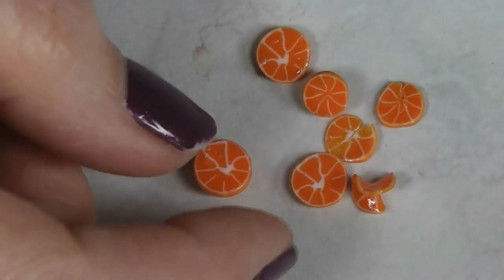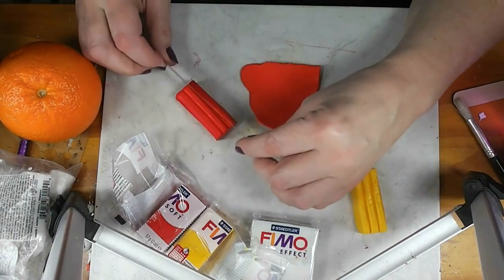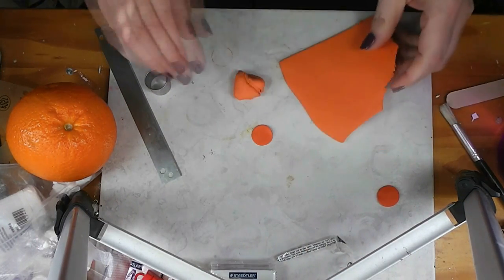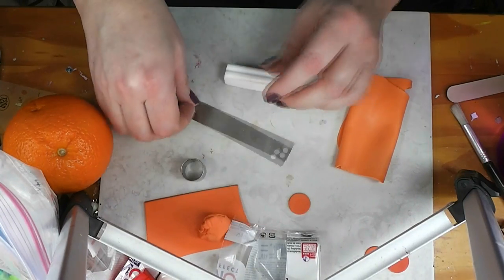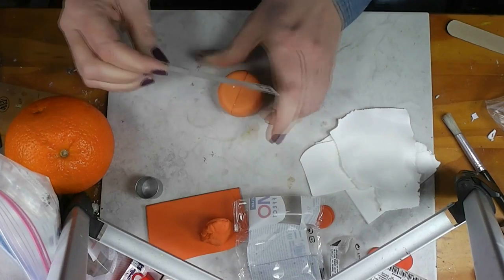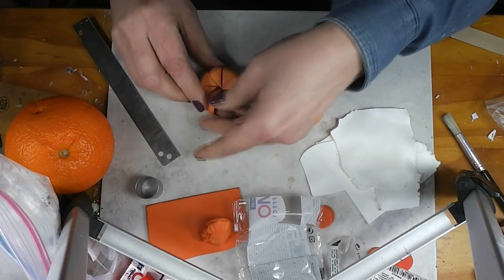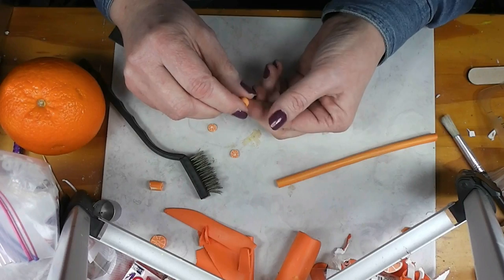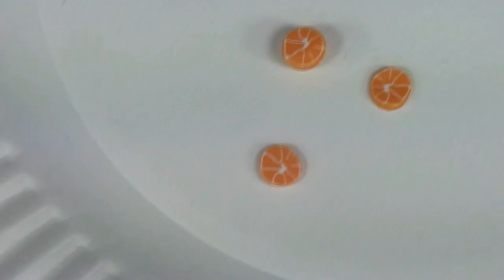Dollhouse Miniature Oranges from Canes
Join me this week as we continue to explore polymer clay canes. This time I show you how to make some oranges.